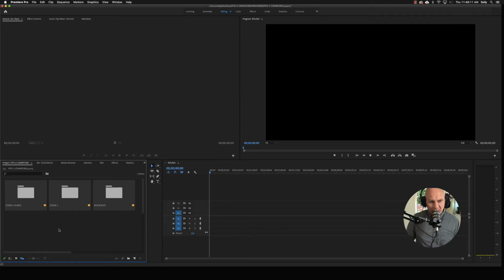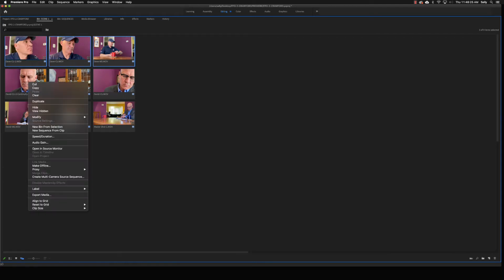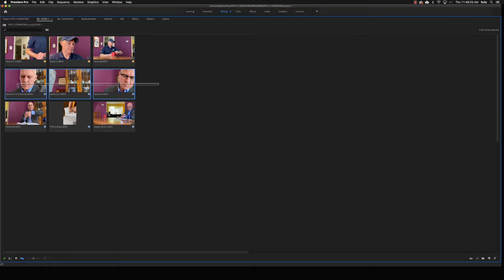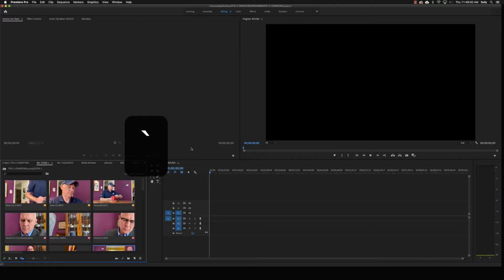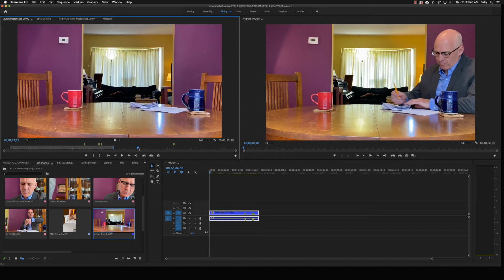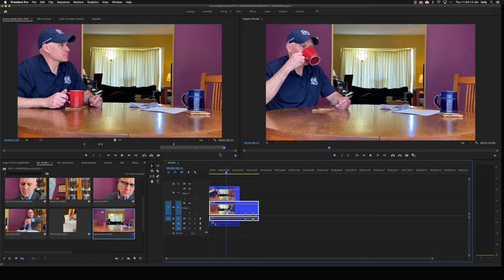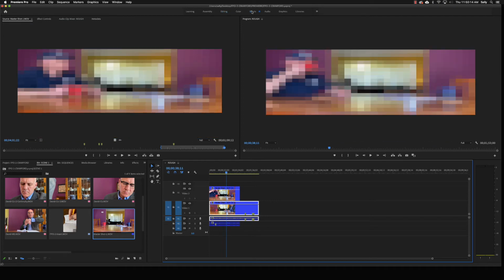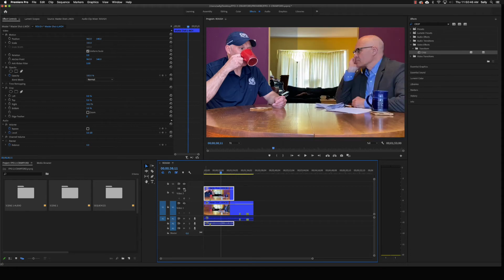Tutorial - Getting Organized for Editing - Film Portfolio #2 - Talking TOK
Tutorial to help students organize their project, sync the audio, and crop the images in Adobe Premiere.